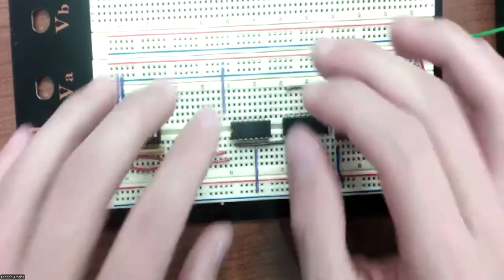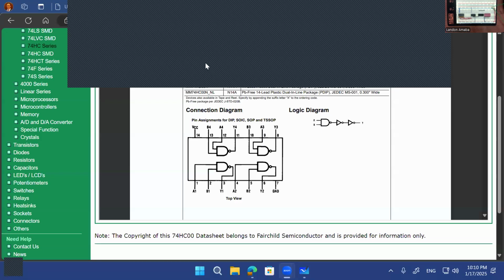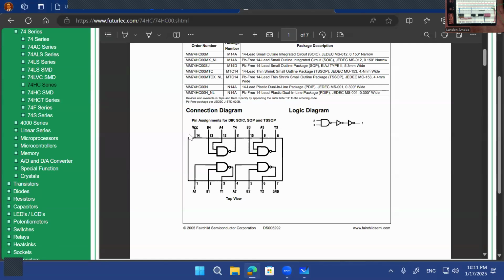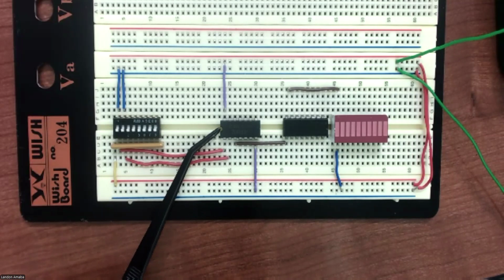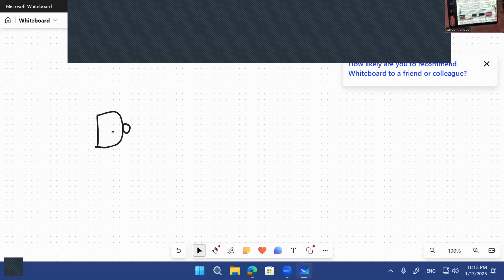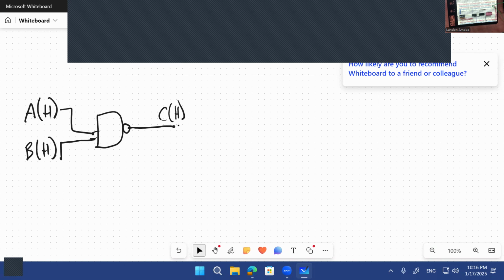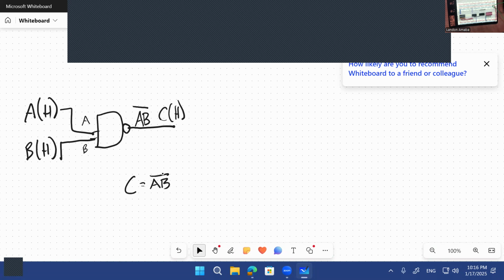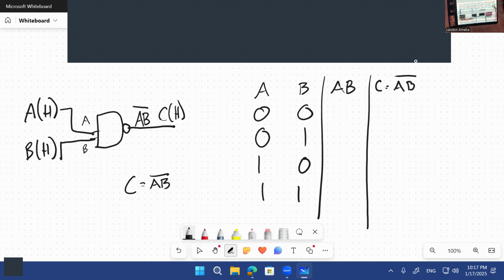EEL3701C: Breadboarding Switch and LED Circuits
In this video I discuss how to properly wire up a switch and led circuit, and common mistakes students make when implementing a circuit on a breadboard. This video is an intro to how to test your circuit designs using your truth table.